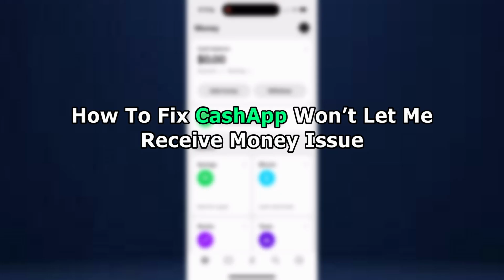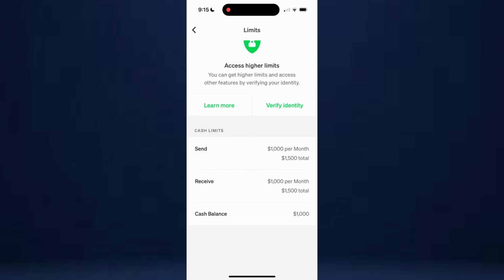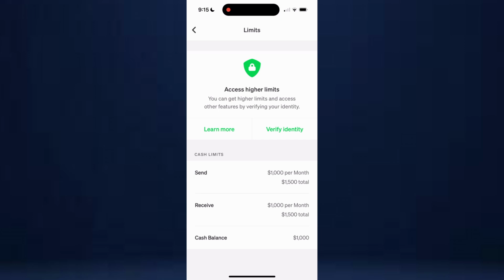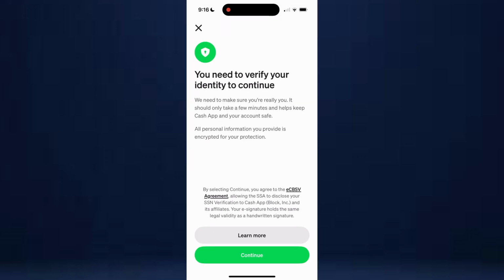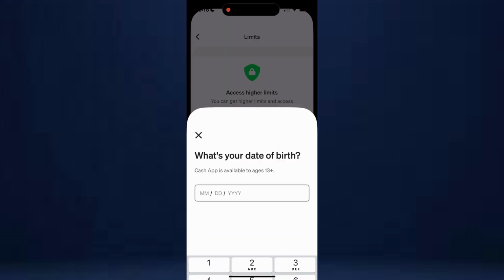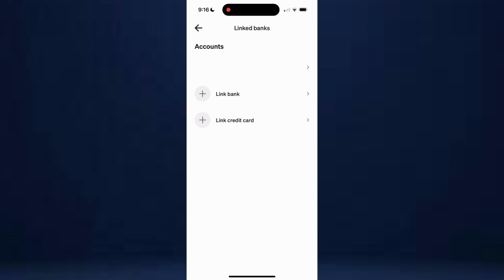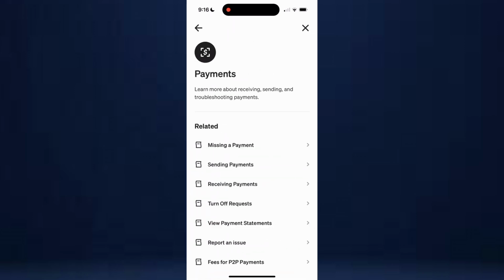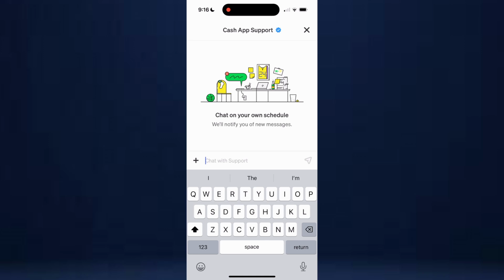How To Fix Cash App Won’t Let Me Receive Money (2025 Guide)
If Cash App won’t let you receive money, here’s how to fix it in under 90 seconds. Works for pending transfers, account holds, and security issues.

0:00 - Intro
0:08 - Linked cards & account check
0:32 - Resolve pending or flagged transfers
1:00 - Final tip to restore payments